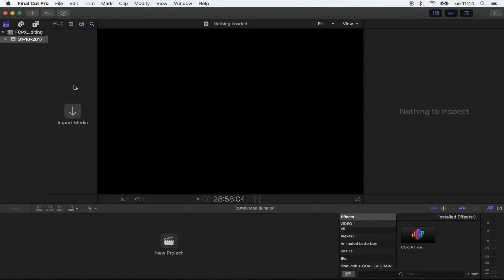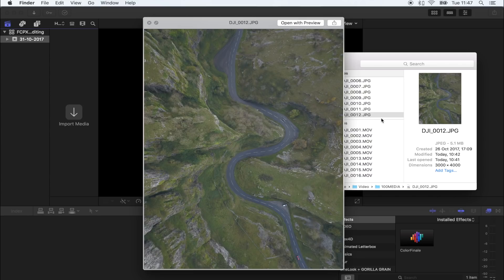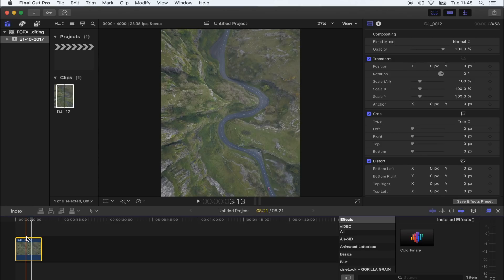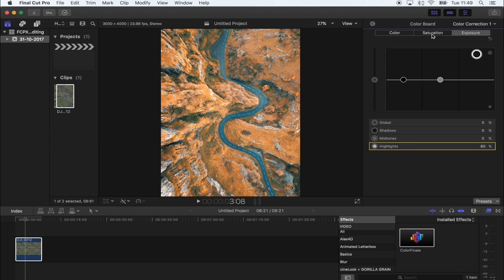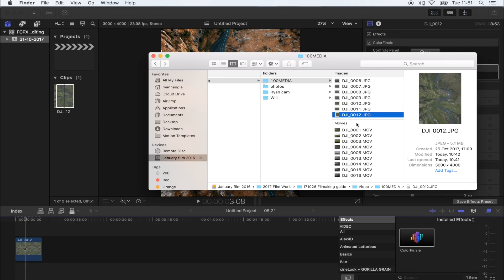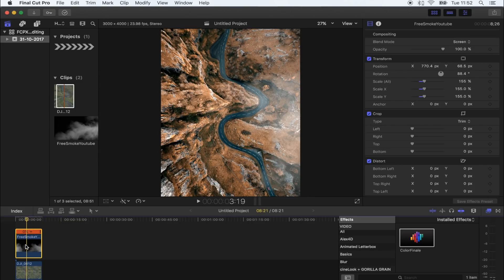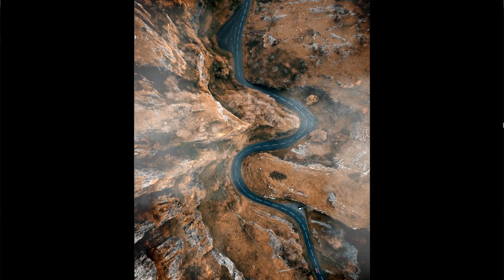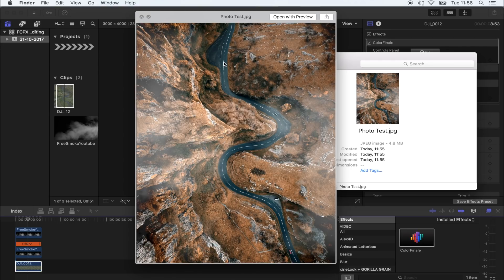HOW TO EDIT PHOTOS IN FINAL CUT PRO X !?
Whats up guys, heres how Final Cut Pro X can also be used to edit photos!

Steve Void & Syence - We Won't Leave You
🔥 Stream